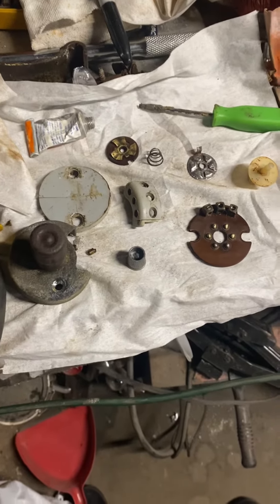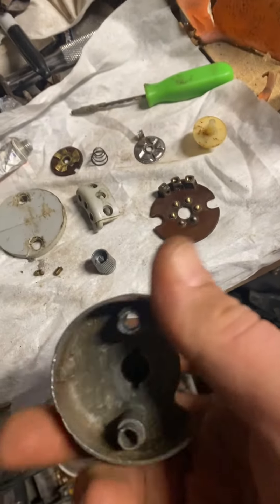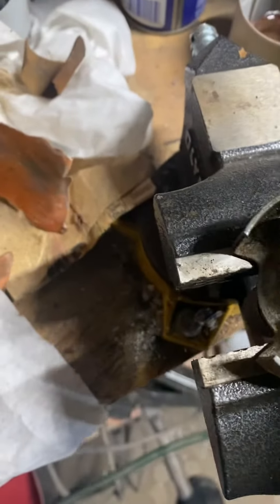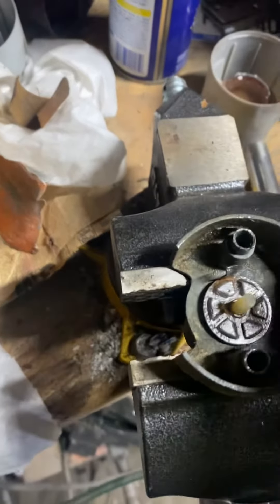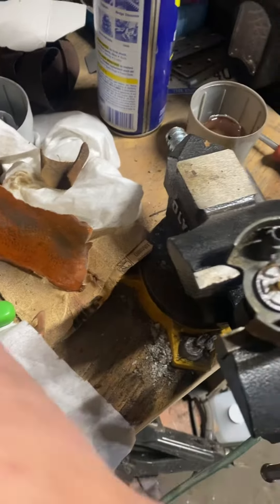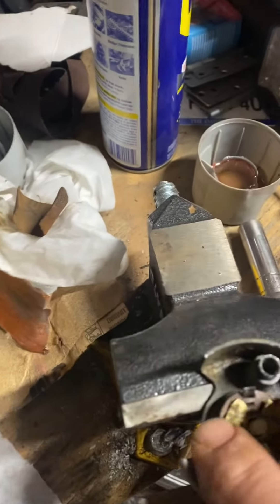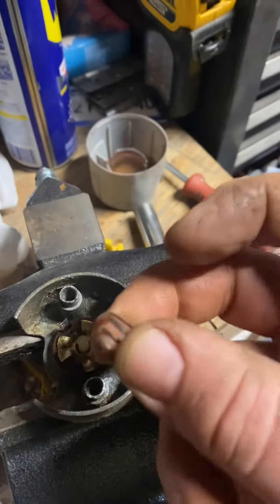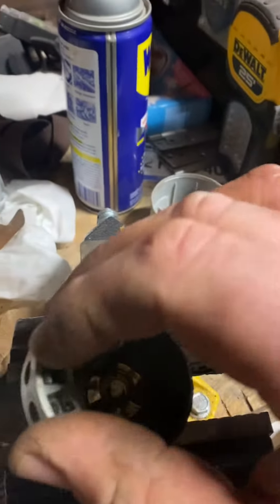1965 Volvo 122s “Amazon” HI/low dipper switch part 1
Took part the frozen HI / low beam headlight switch to see if I could free it up and salvage it. And yes you can if you want to….. or spend $30 and get a new one lol. This video shows me putting it back together after cleaning the parts.